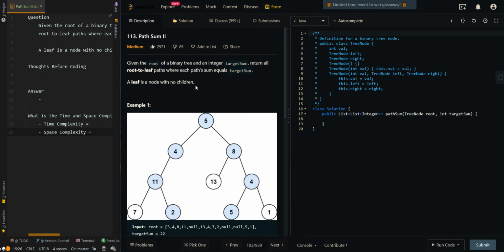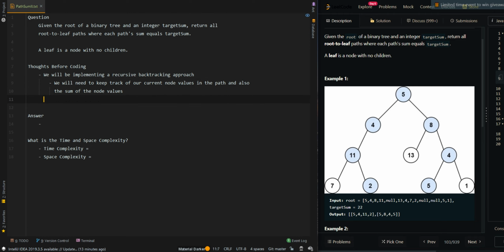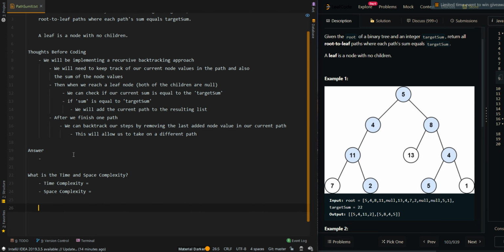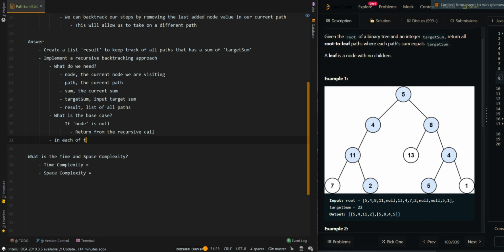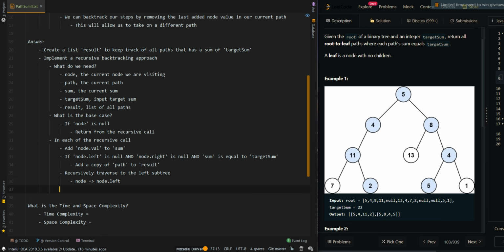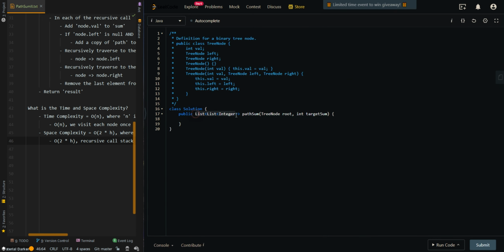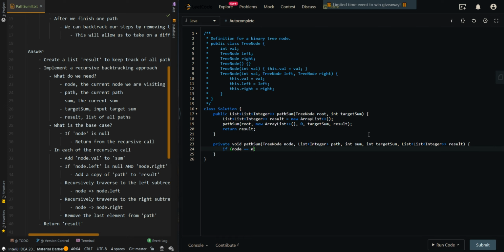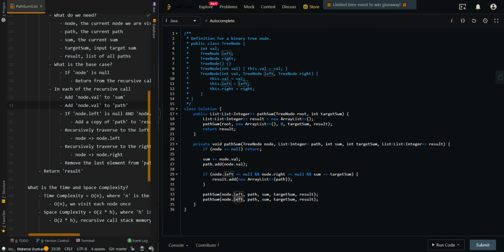[Path Sum II] GOOGLE Java Technical Interview Leetcode Solution Explanation Code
[Path Sum II] GOOGLE Java Technical Interview Leetcode Solution Explanation Pseudocode Code